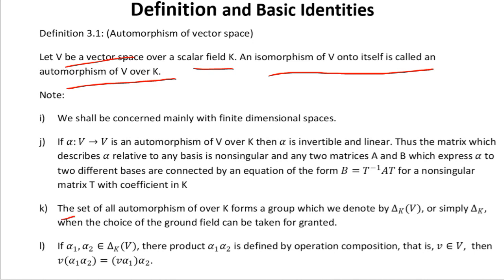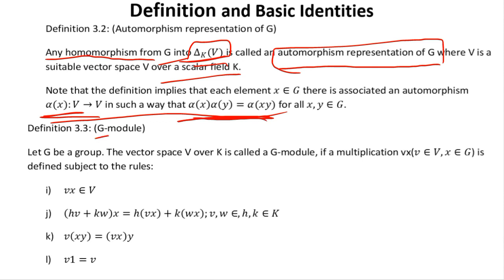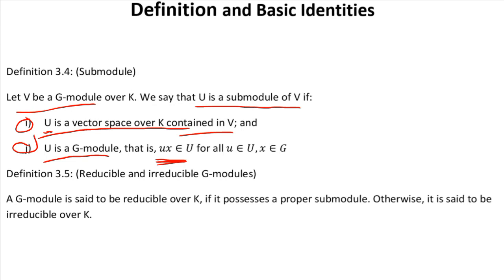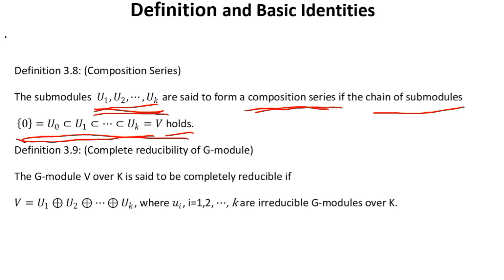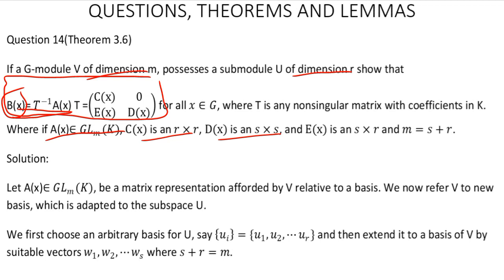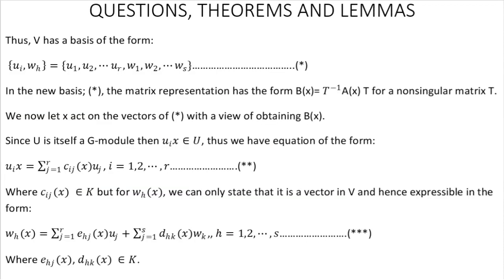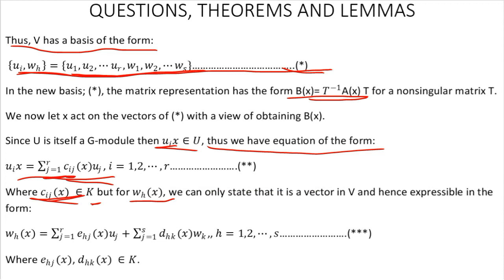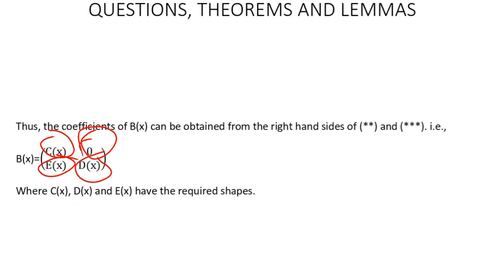420_8 Modular Representation 1